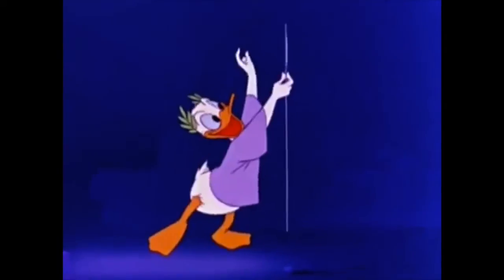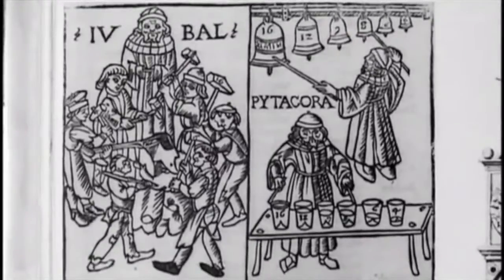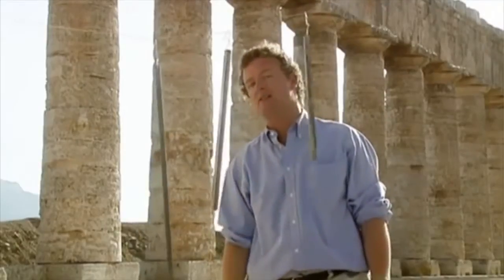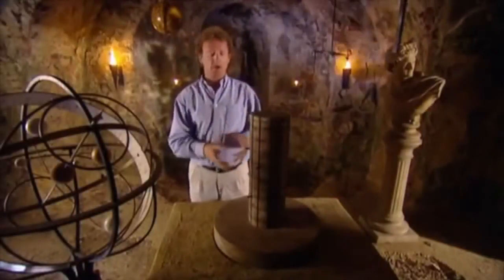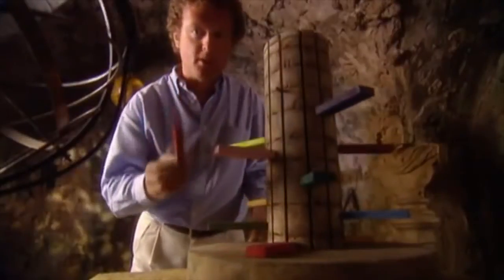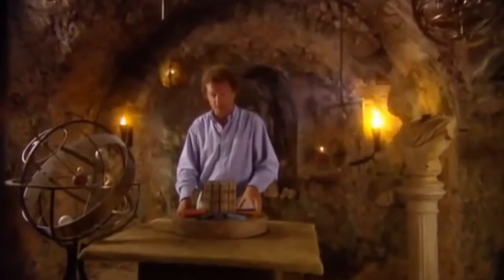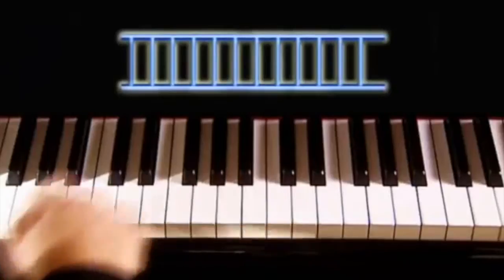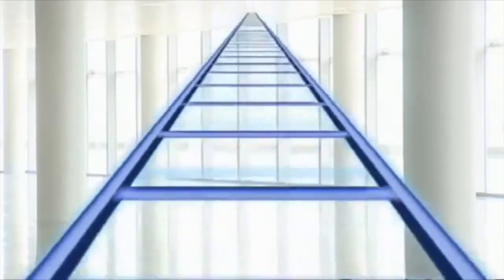1∆ The Octave, Tuning, Intervals, Circle of Fifths, Proportion...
1∆ The Octave, Tuning, Intervals, Circle of Fifths, Proportion...

Lesson 1: We explore the history, composition and subdivision of the octave... musical intervals ...both "equal" and "perfect" temperaments... the "Circle Of Fifths"... proportion.. and more !

...Observe how each of the intervals in "equal temperament" has a specific geometric shape, spiraling either clockwise or counterclockwise...based on the reference point of the CIRCLE . . .

...Based on the stated notion of movement by a perfect 5th as being represented as movement around the perimeter of the CIRCLE, rotating clockwise, and the reciprocal, the perfect 4th, being represented as counterclockwise movement around the perimeter of the circle.  The diminished 5th can be seen as a mirror to the note opposite from it, 180* directly across the circle...

...The remaining intervals create paired shapes - Triangle (M3,m6), Square (M6, m3), Hexagon (M2, m7) and 12-pointed star (M7, m2).

-The process to create the geometry: Lock the "circle of fifths" in place, and observe intervals only, from one point to the next, one point to the next...watch them cycle in shapes and direction ! It is the individual interval that is of importance -- it does NOT matter what "note" you choose to start on All "keys" show the exact same geometry ! 12√2

÷music = "dapper's lever" by spacecreatorband